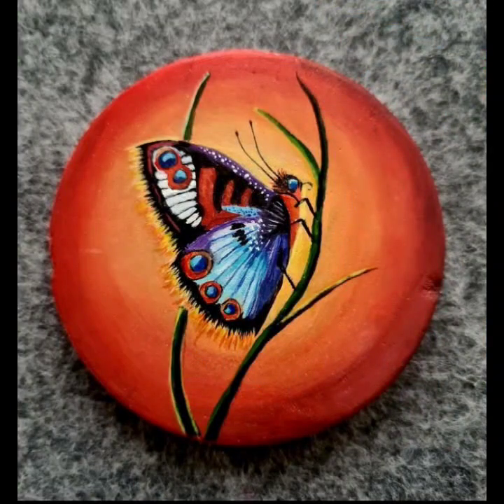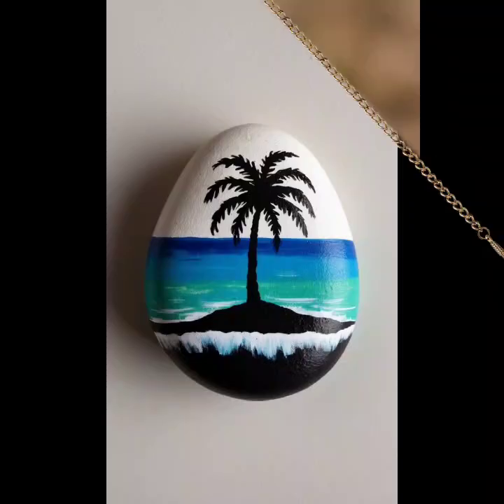Very creative and outstanding pebble painting art and craft ideas